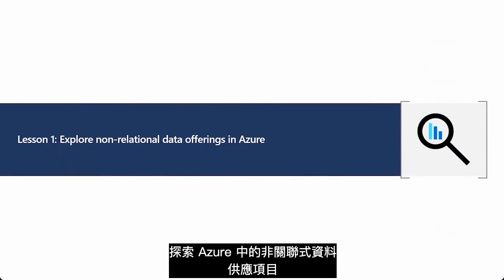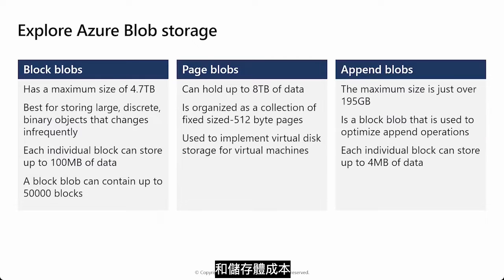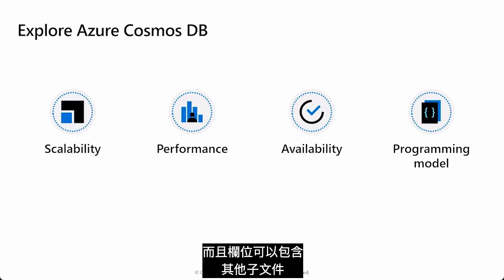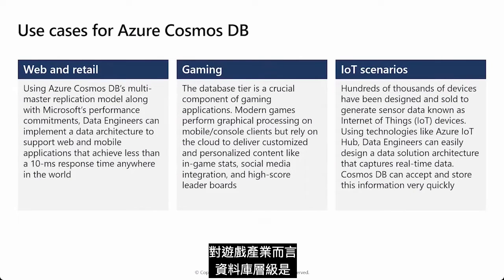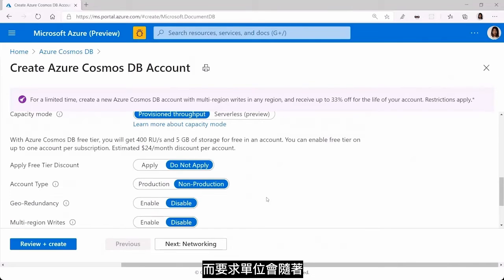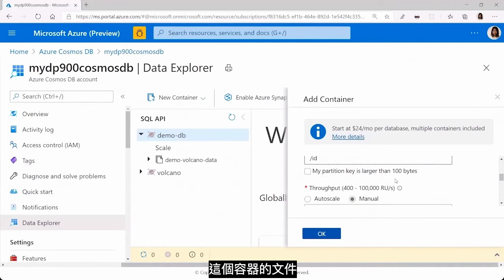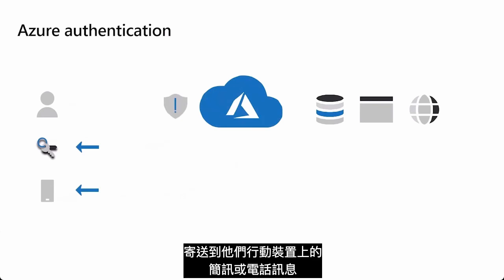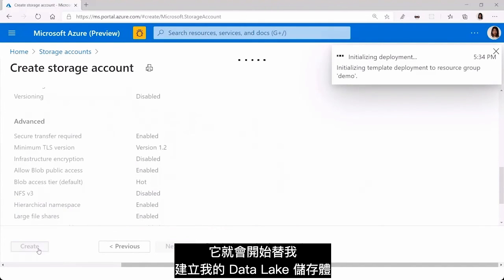Microsoft Azure 虛擬培訓日 (2021-09-30)：資料基礎知識第 2 部分第 1 單元